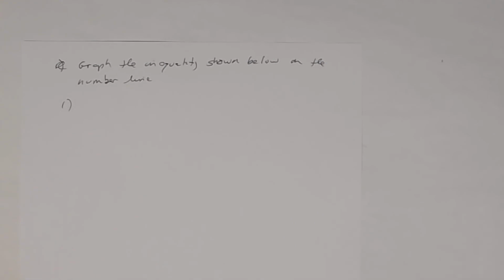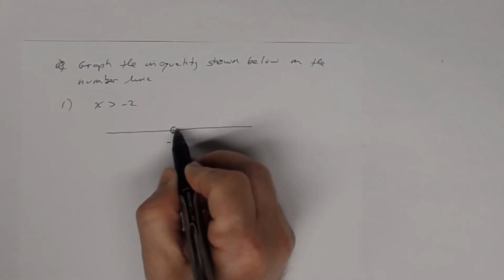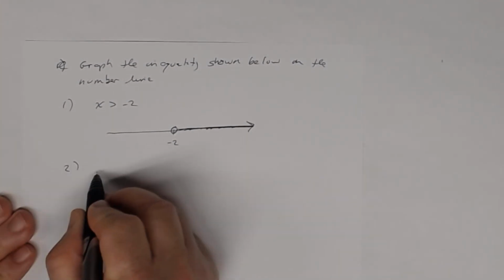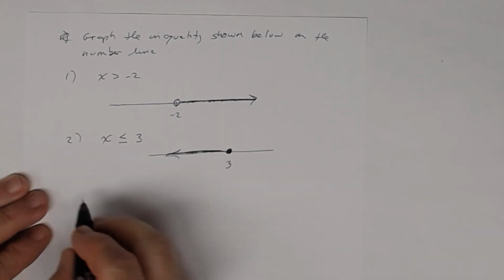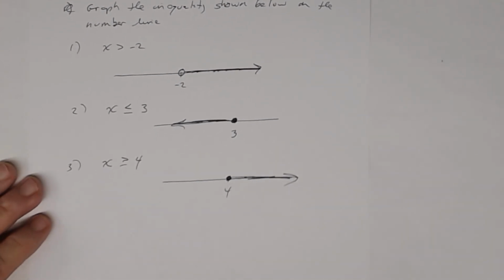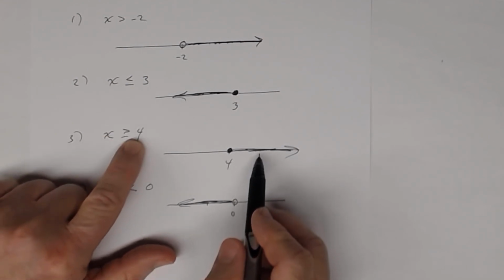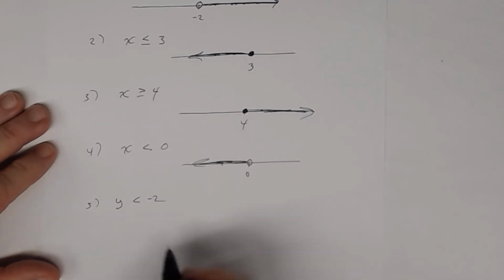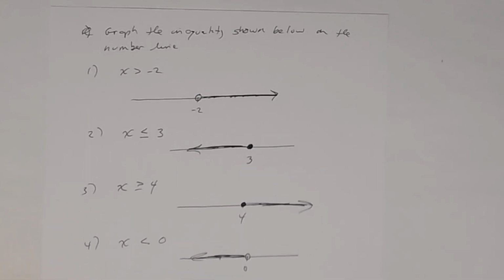Graphing an inequality on a number line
This lesson will explain how to graph an inequality on a number line.